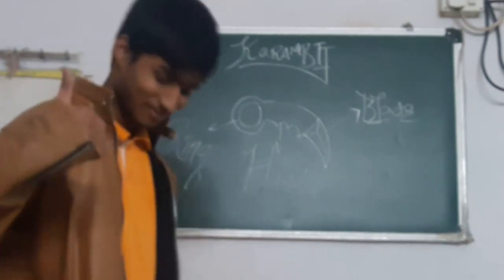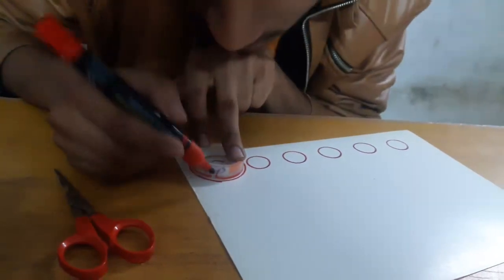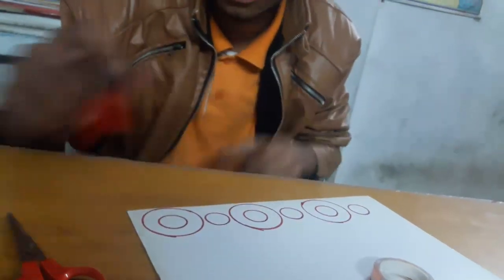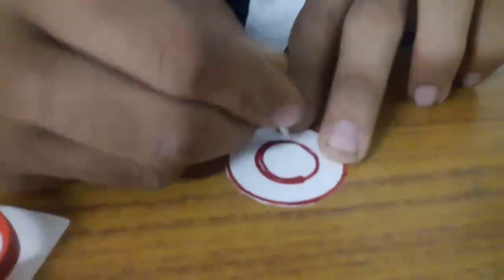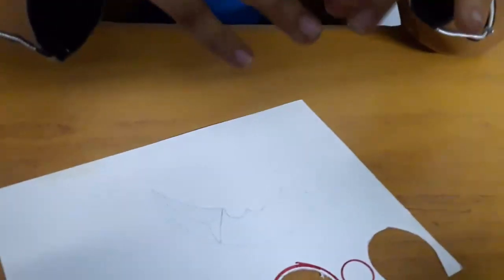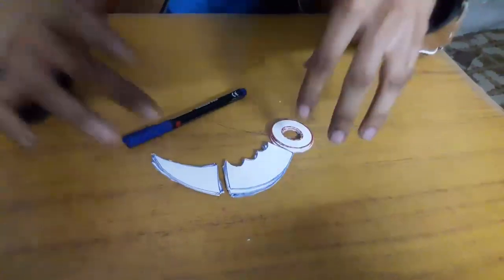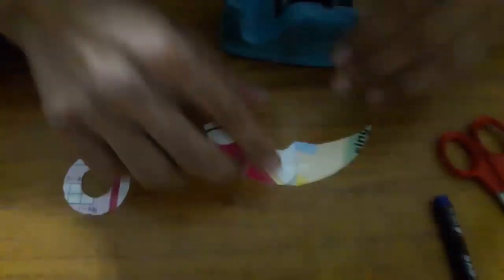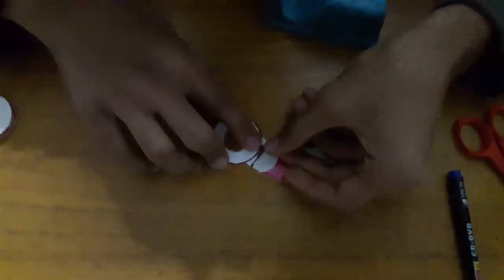How To Make a Paper Karambit (TUTORIAL) - ProForcE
In this video we'll teach you how to make a simple paper karambit knife using home materials. Follow our steps and quickly get an awesome and durable paper knife for yourself!

Materials Required:
- Thic Paper
- Tape
- Scissors
- Marker
- Rounder
- Scratching Tool

Drop down a comment on what other tutorials you want!

PEACE!